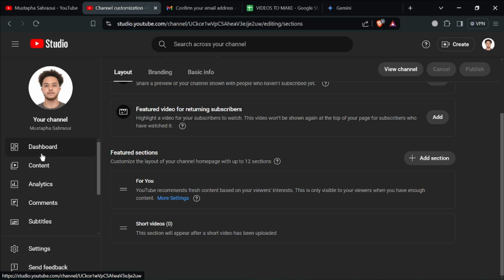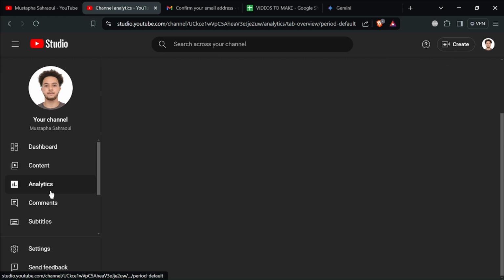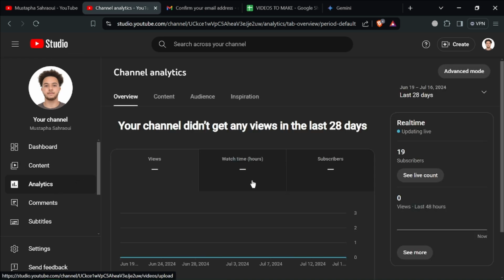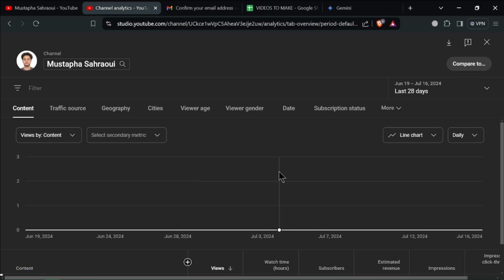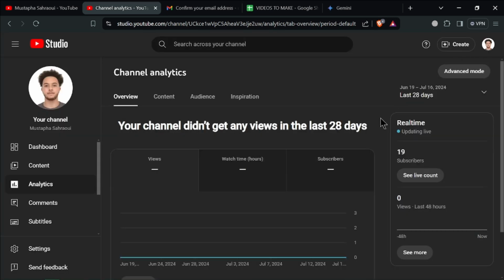How to Create a Youtube Channel [easy]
Create Your YouTube Channel in Minutes! (YouTube ChannelCreation)

Ready to share your content with the world? Creating a YouTube channel is easy! Just sign in to your Google account, click on your profile picture, and choose "Create a channel." Customize your channel name and you're ready to upload videos!